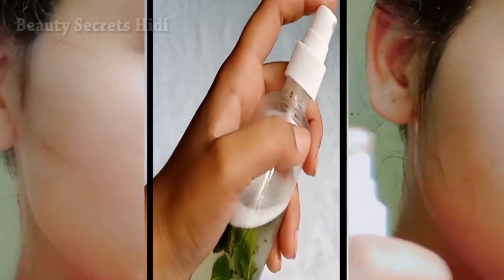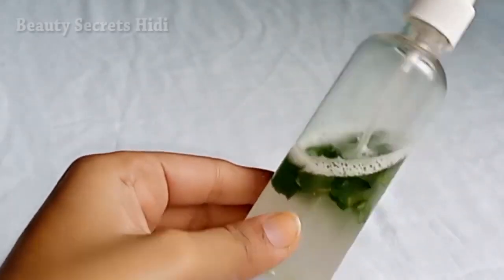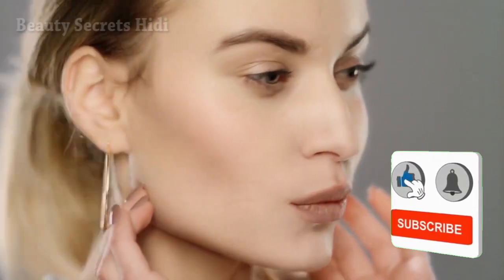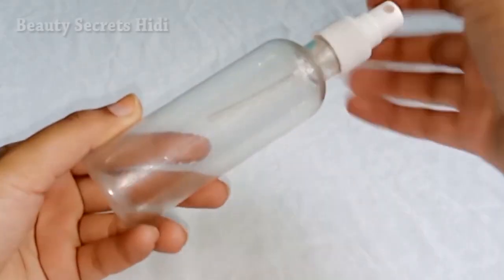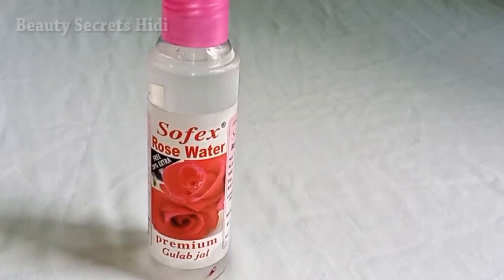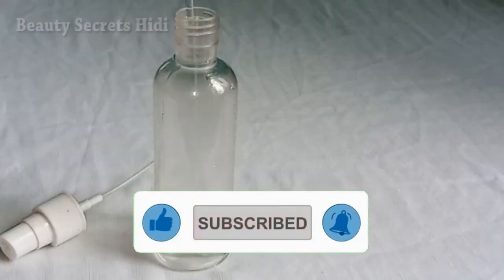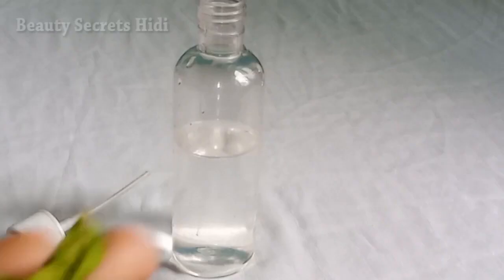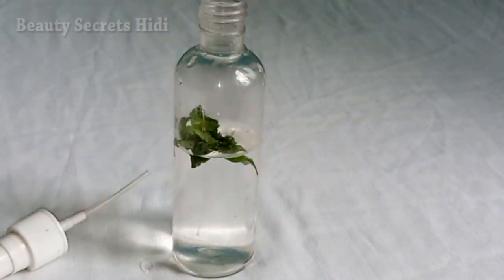गर्मियों में बस 1 बार चेहरे पर यह टोनर छिडक लो Skin Lightening Toner Best Safe Skin Hydrating Toner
Is video me aap dekhenge ki kaise aap ghar par skin lightening toner bana sakte hai , or usko chehre par kaise laga sakte hai jisse chehra gora or chamkdar bana rahe, DIY Secret for skin whitening, pigmentation and glowing skin Toner